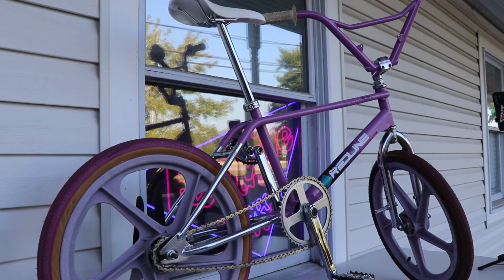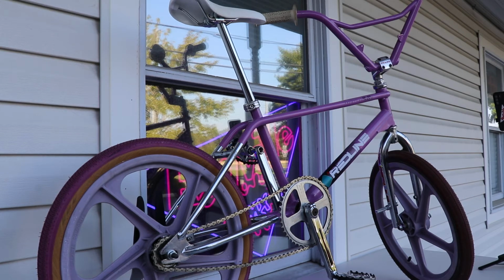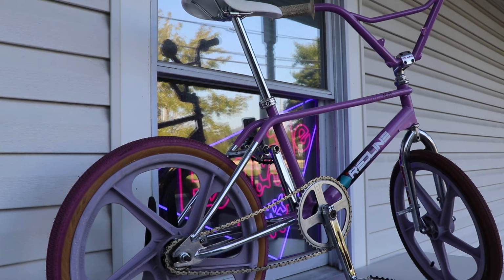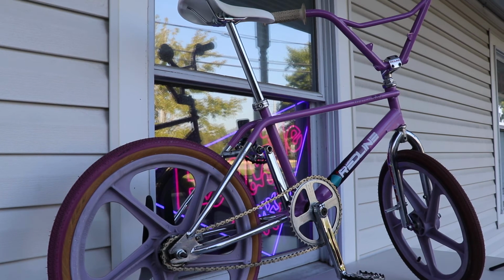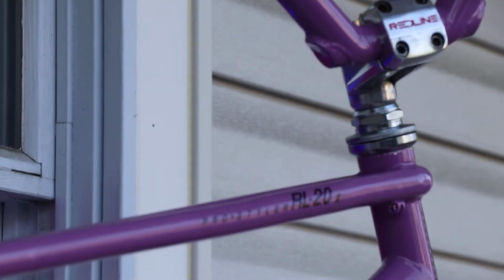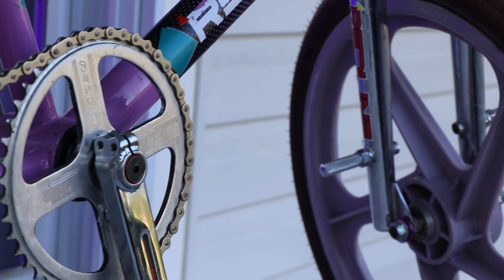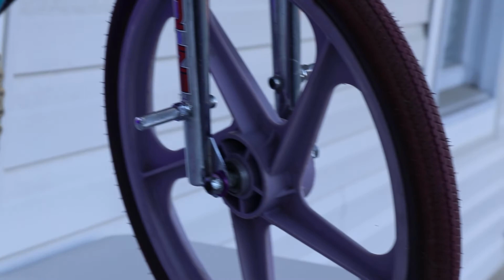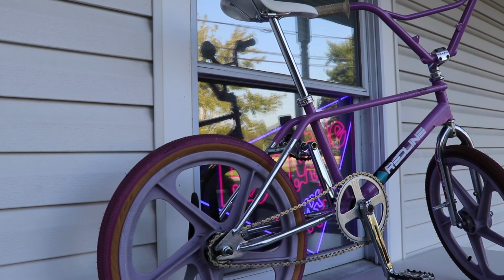Day 6 of Radville BMX 30 Day 30 BMX Bike Challenge is Redline RL-20II